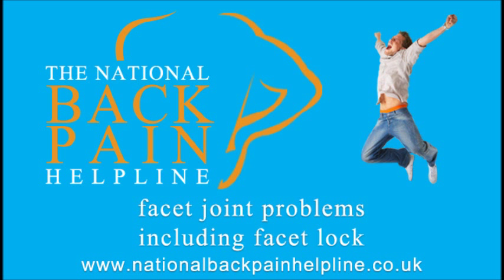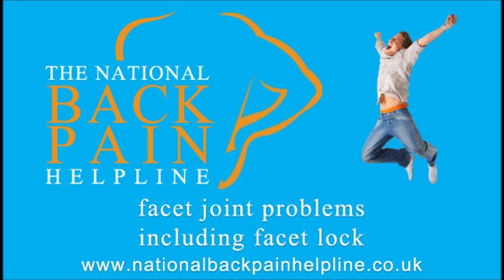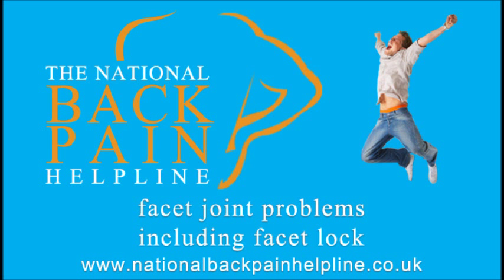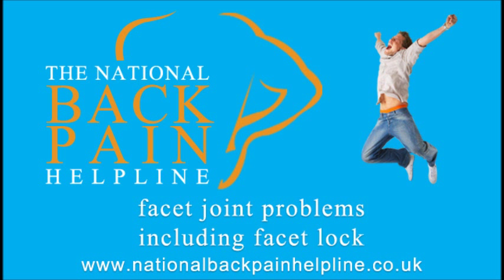Facet Joint Problems Including Facet Lock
"Facet joints" are the small knuckle sized joints that ocurr either side of a spinal segment. These joints can become strained, locked or develop longterm osteoarthritic changes.